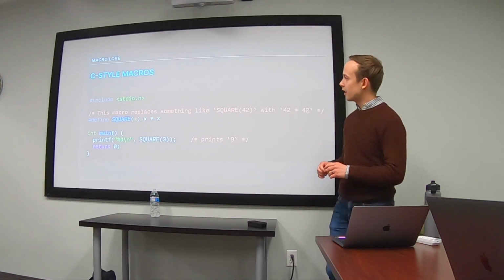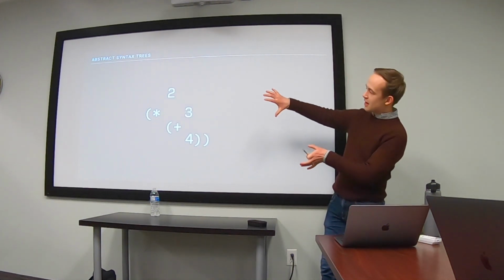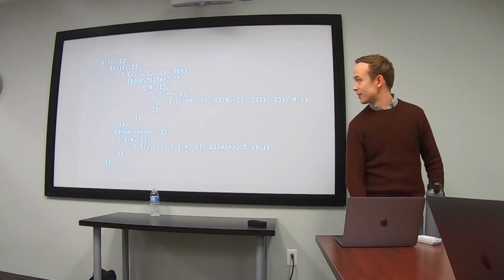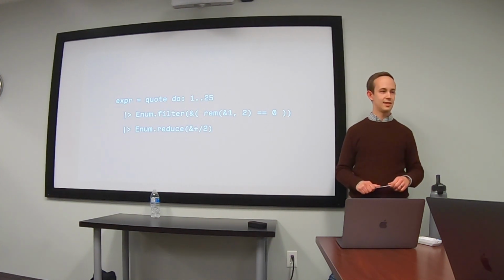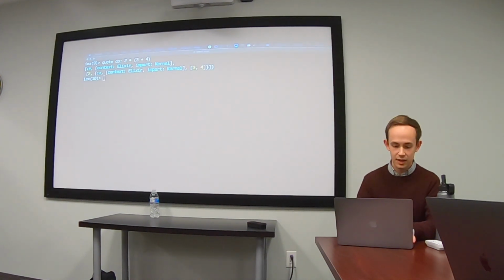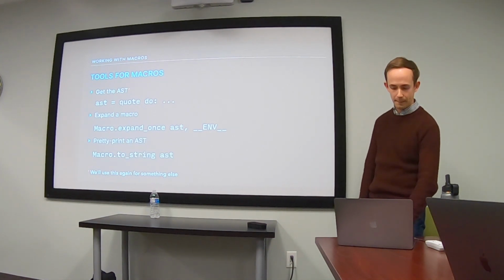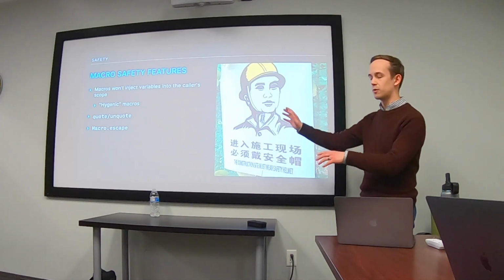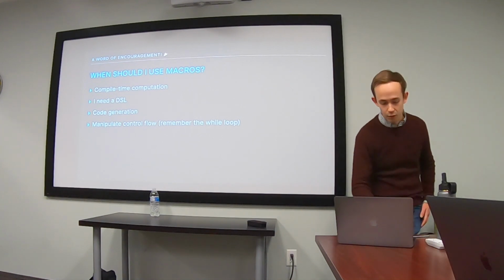Utah Elixir: Intro to Elixir Macros by Ashton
This is the talk given by one of Utah Elixir meetup members: Ashton, on February 21, 2019.

Ashton: "Macros: Let me reprogram your language for you."

Computers are _really good_ at doing repetitive tasks. So when we see repetitive patterns in our source code, that’s a sign that we’re doing work that’s better left to the computer. Macros give you a powerful means of bending a language to suit your needs. Elixir’s macro system is one of the most powerful out there!